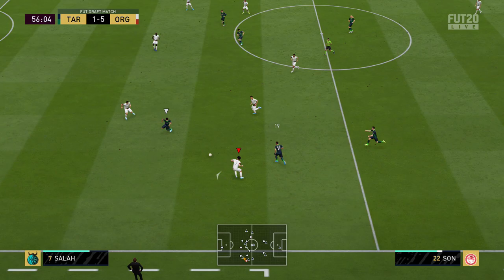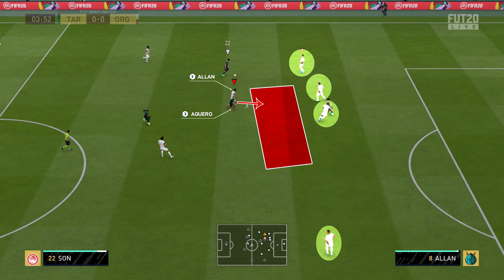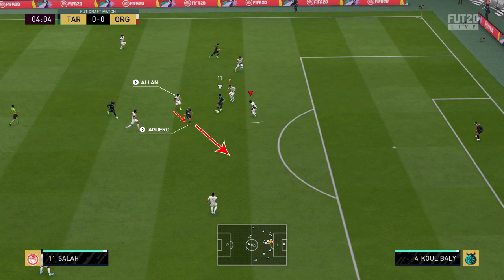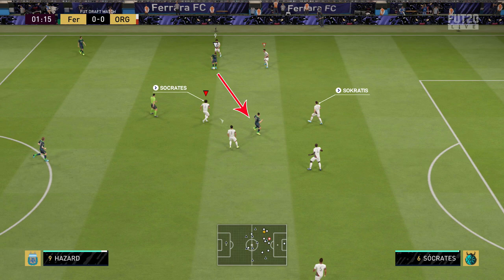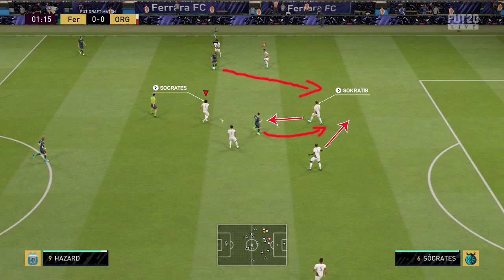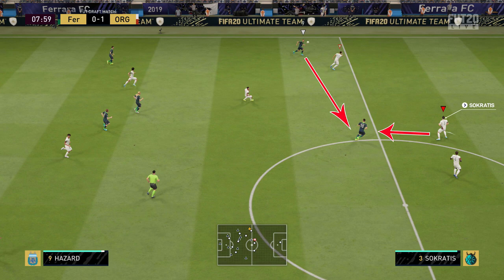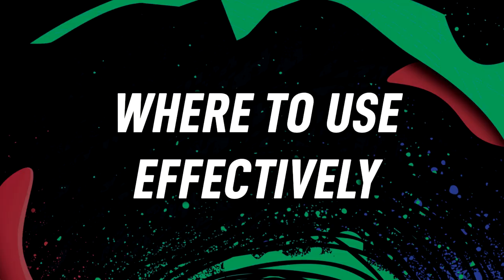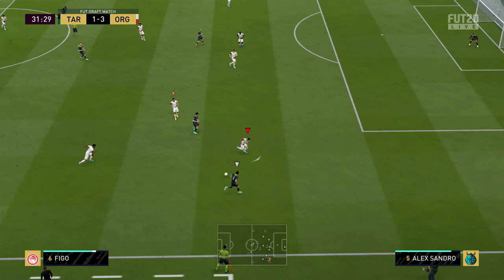FIFA 20 | How to DEFEND AGGRESSIVELY! (Pressure Opponents + Win the Ball) - FIFA 20 ULTIMATE TEAM